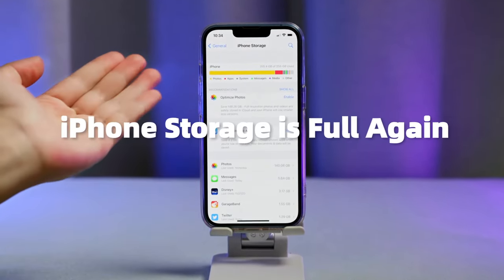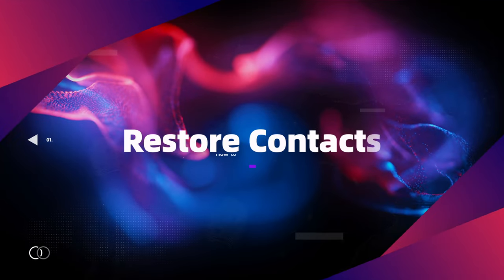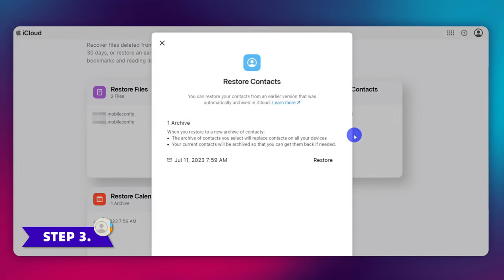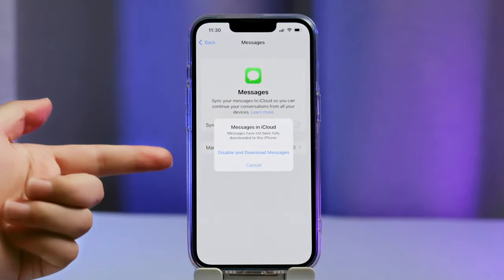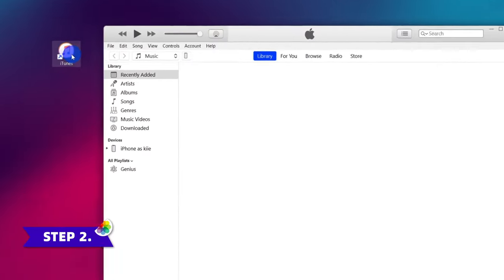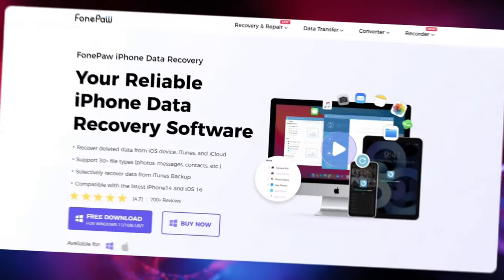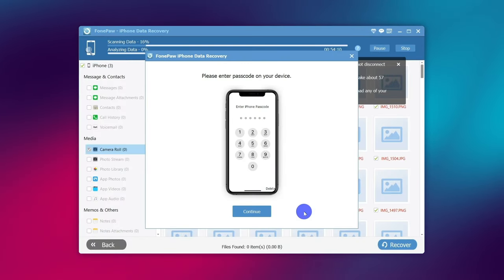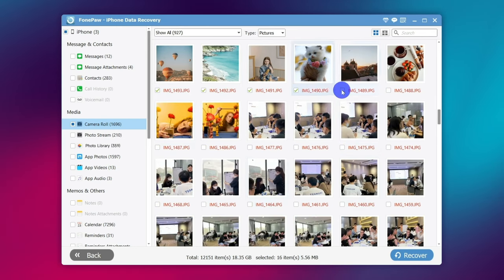iOS Data Recovery: How to Recover Deleted Photos/ Contacts/ Messages on iPhone/ iPad WITHOUT Backup?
Oh no! You have accidentally deleted important data on your iPhone or on other iOS devices? No worries, you will find how to recover contacts, messages, photos and videos without backup! Try FonePaw Data Recovery For FREE

Timestamps:
0:00 Intro
0:24 Restore Contacts by iCloud with backup
0:57 Restore Messages by iCloud with backup
1:27 Restore Photos by iTunes with backup
1:53 Use FonePaw iPhone Data Recovery without backup
2:17 Step 1. Download, Install and Launch the Software
2:26 Step 2. Scan Deleted Data
2:24 Step 3. Preview and Restore Your Desired Data

- How to Restore Deleted Contacts on iPhone (Complete Tutorial)

Why do you choose FonePaw Data Recovery?
- Recover permanently deleted photos/videos/contacts/messages from iPhone without backup
- Preview, select and retrieve the deleted data from a previous iTunes or iCloud backup

Wanna know more about recovering deleted data from iPhone/iPad and other iOS devices?

In this video, you will know:
how to recover deleted data on iOS devices
how to recover deleted data on iPhone
how to recover deleted data on iPad
how to recover deleted photos from iphone without backup
how to recover permanently deleted photos/contacts/messages from iphone without backup
ios data recovery
how to recover deleted contacts from icloud
how to restore deleted messages via icloud
how to recover deleted photos from itunes